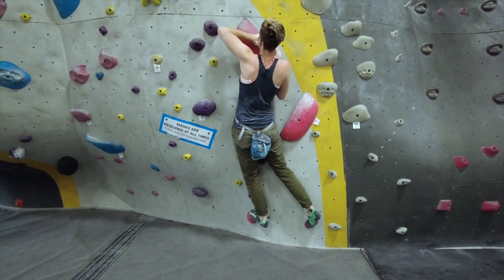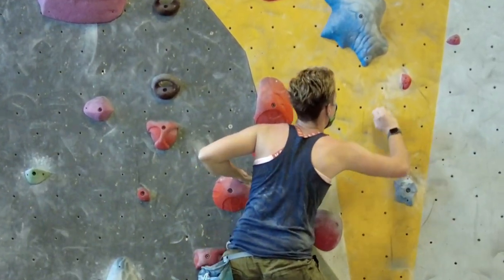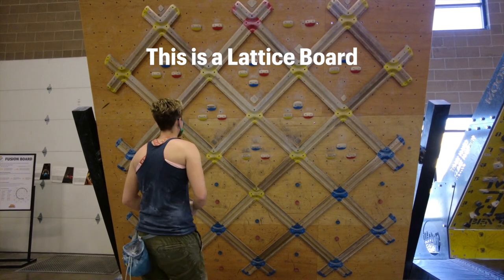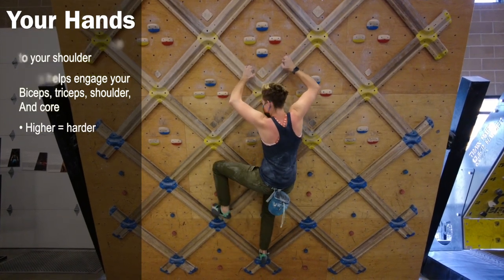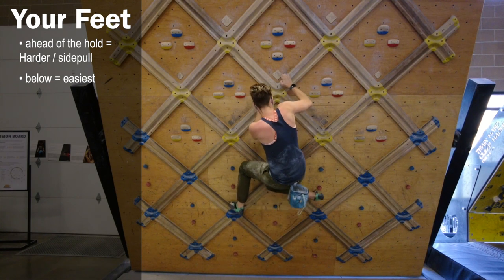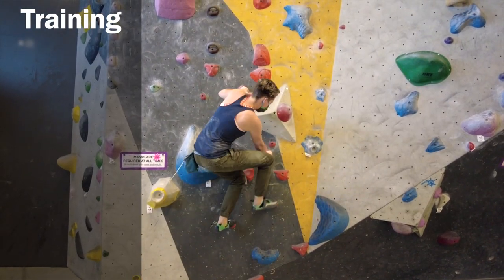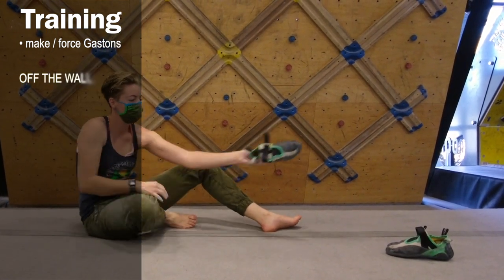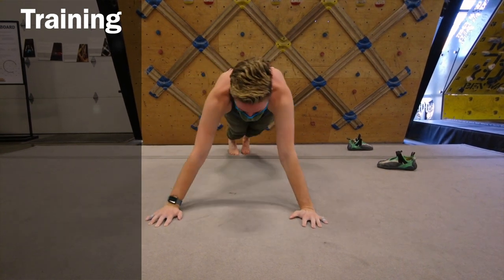How To Use Gastons: Climbing 101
Gastons are the pushing moves that you sometimes see in more difficult climbs. If you want to send that climb you're working on but need to learn how to Gaston first - then this is the video to watch.

0:00 What is a gaston
0:23 How to identify a gaston
1:21 Hand/Arm techniques for gastons
1:41 Leg and feet techniques for gastons
2:25 Training for Gastons
3:38 Palming / Gaston Alternative